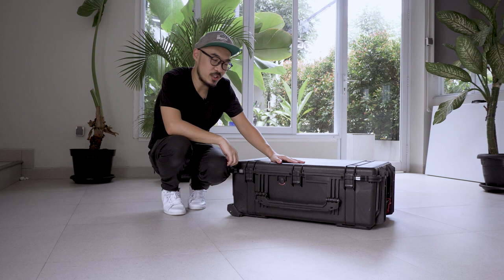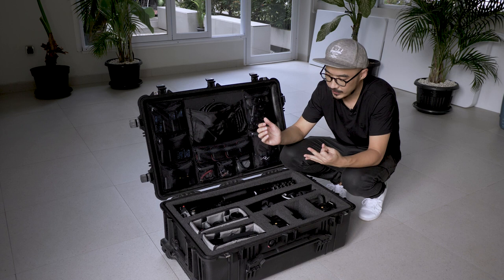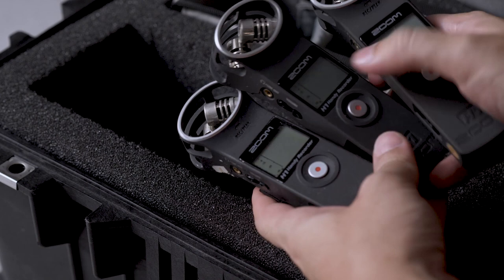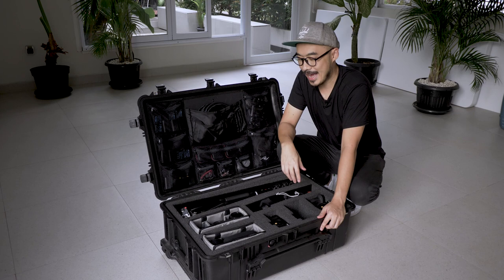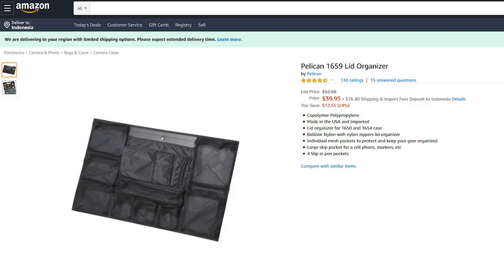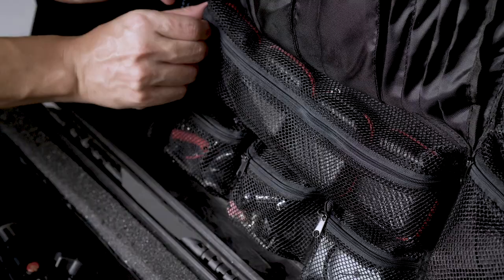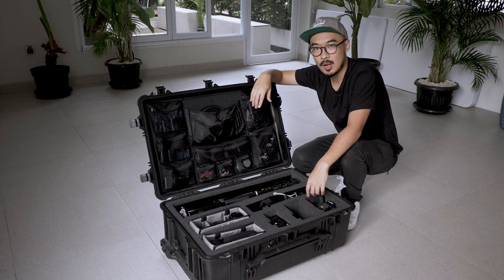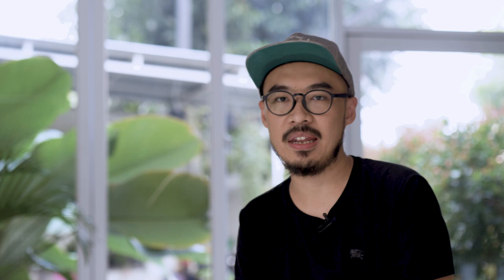Biggest Camera Bag Pelican 1650 | Review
Episode 48: Biggest Camera Bag Pelican 1650 | Review

Film with Lumix GH5, G9 & GX9